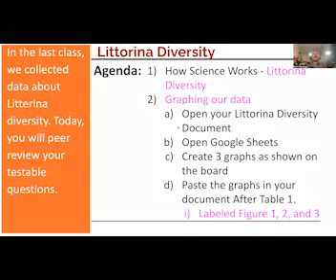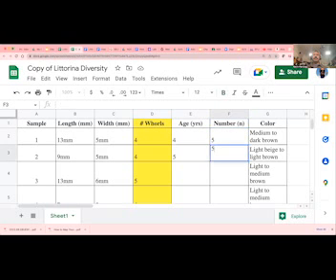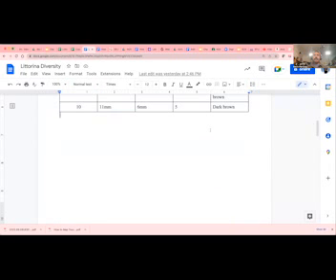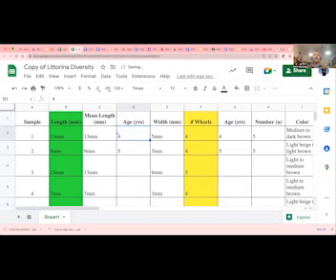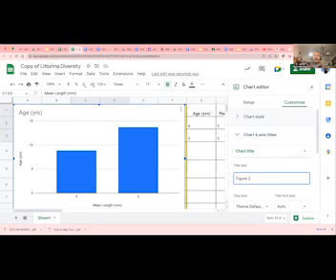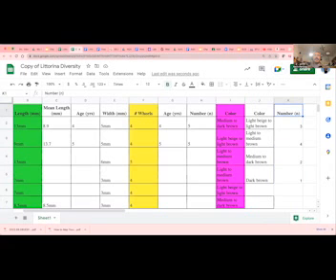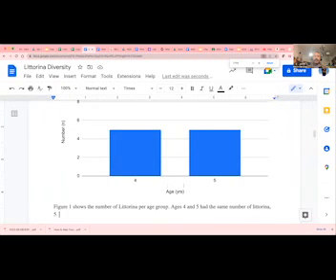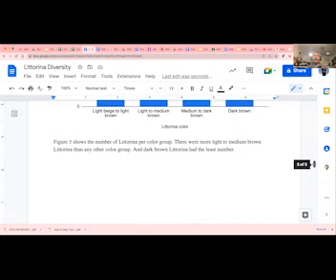Creating graphs using Google Sheets 2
Tutorial creating bar graphs using Google Sheets.